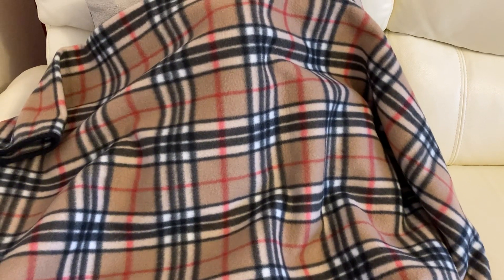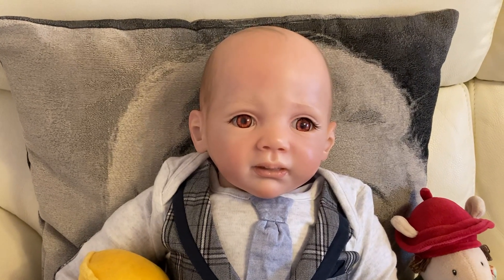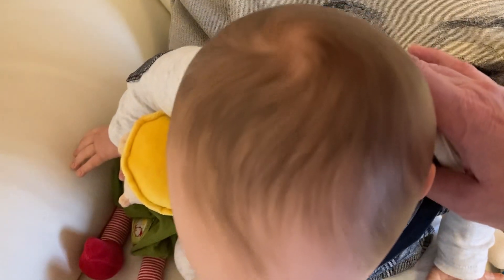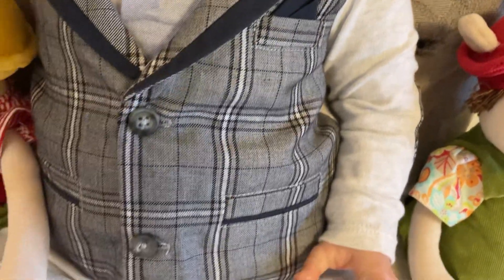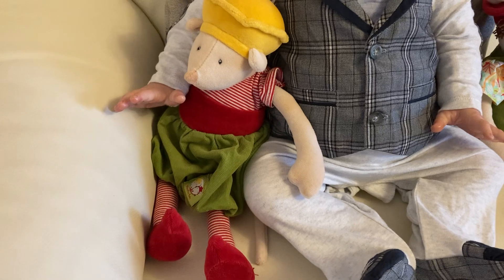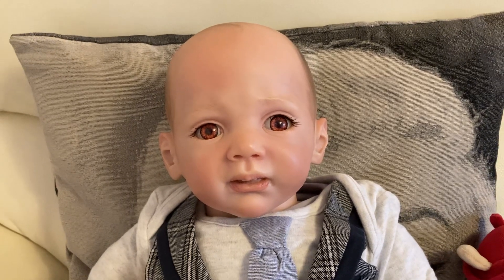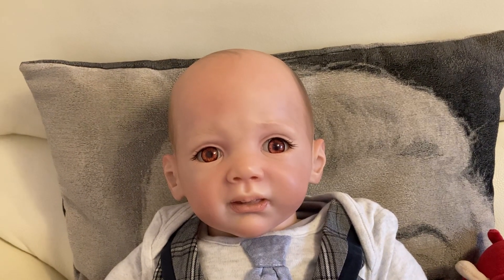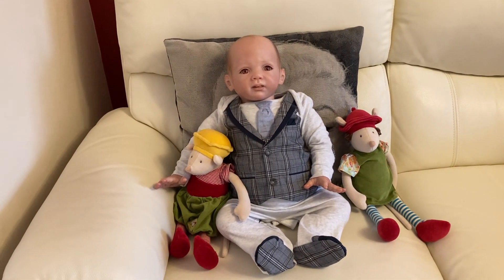Reborn Blanket Reveal 😃